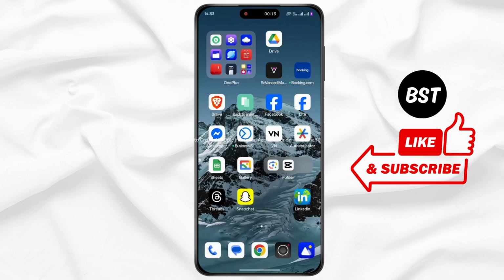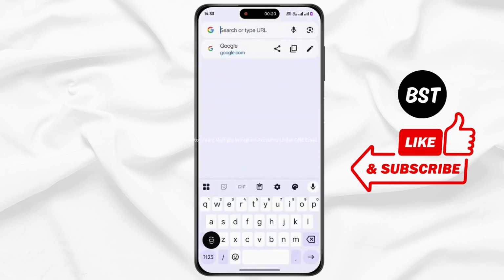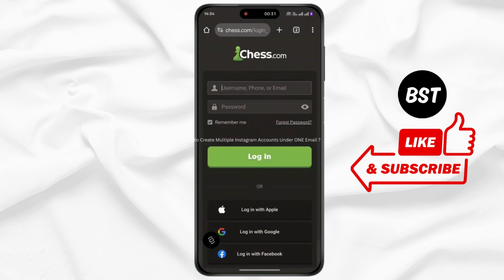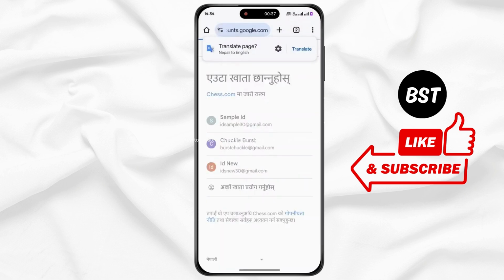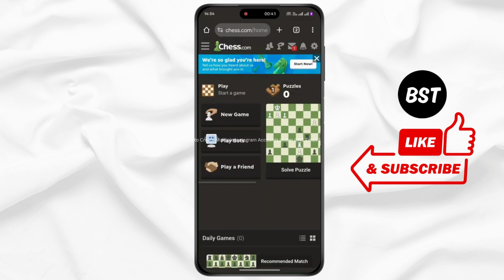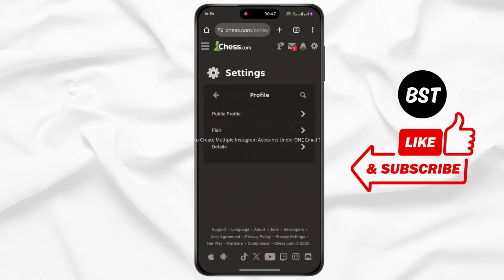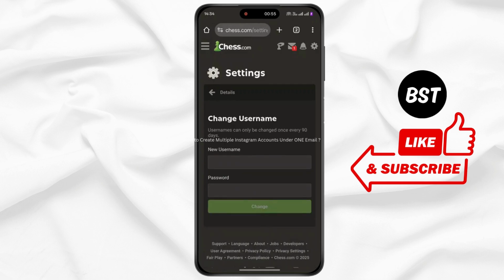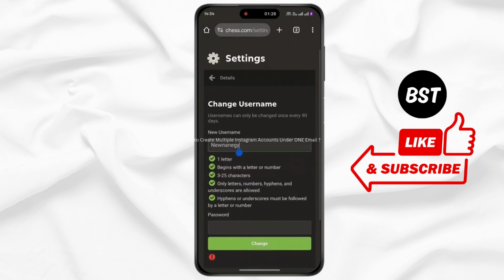How To Change Username On Chess.com ?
Hello Guys,

Welcome to our step-by-step guide on "How To Change Username On Chess.com?" If you’re wondering how to update your Chess.com username or you made a typo when you first signed up, this video is exactly what you need! We’ll walk you through how to change your Chess.com username on mobile and desktop, whether you're using the app or browser. Learn the exact steps to edit your profile, change your display name, and understand Chess.com's username change rules.

In this video, we will show:
How to change your username on Chess.com
How to edit Chess.com username on mobile and desktop
How often can you change your Chess.com username
Why you can't change your username on Chess.com
Chess.com profile settings walkthrough
Steps to update display name in Chess.com app
How to rename your Chess.com account